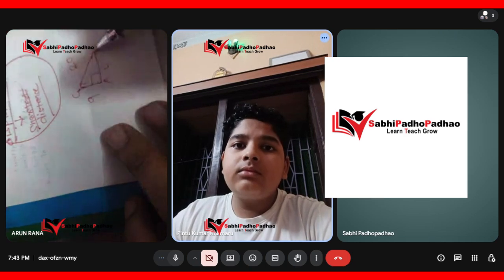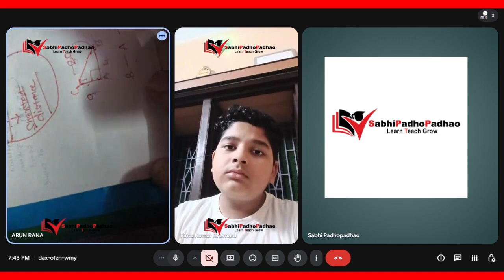Live Class Today | Doubt Clearing + Concept Based Teaching@SabhiPadhoPadhao ​